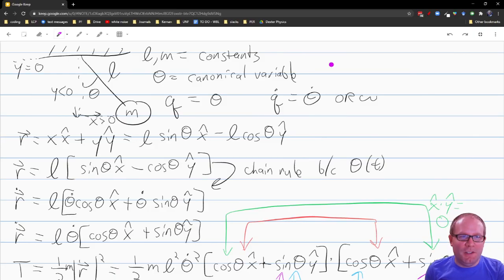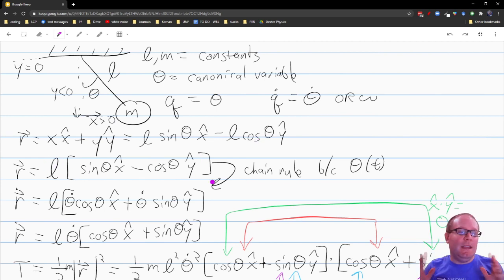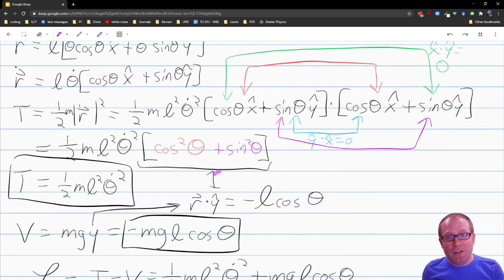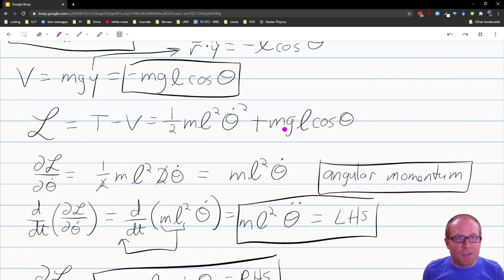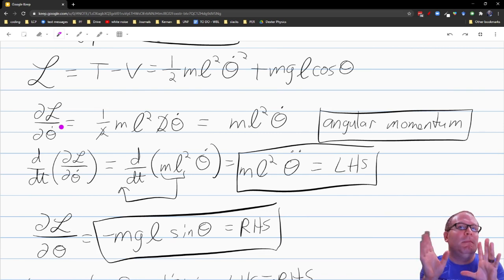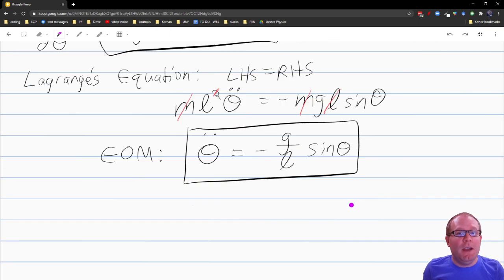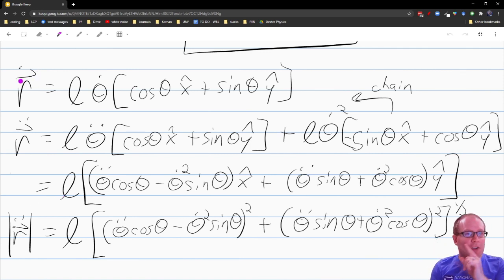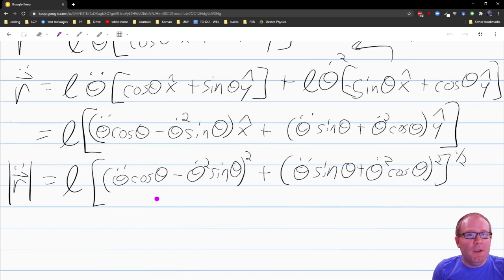Pendulum Lagrangian (Fun with Lagrangians)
Let's find the equation of motion for a pendulum with the Lagrangian.
Lagrangian mechanics is a powerful tool for analyzing classical motion.

Guild Wars 2 OC ReMix by Paper Coelacanth: ""Rytlock's Super Critter Rave"" [Rytlock's Crit..] (#4174?),

This episode is brought to you in part by the University of North Florida